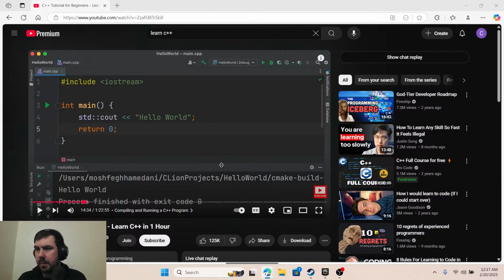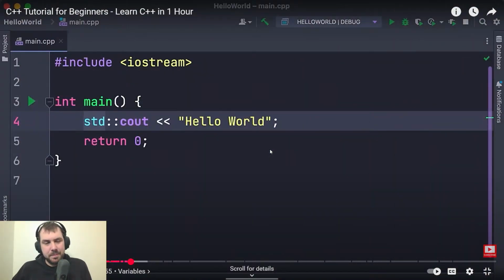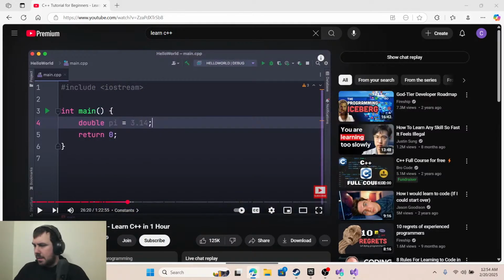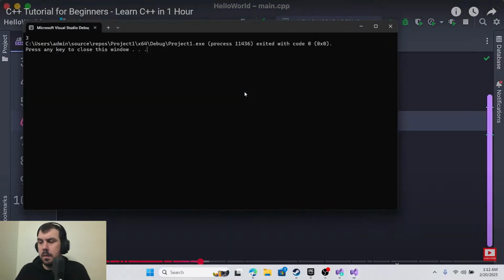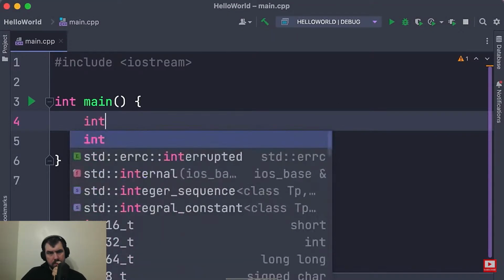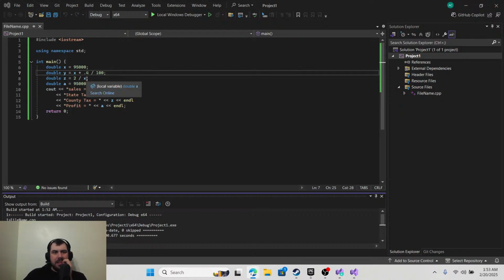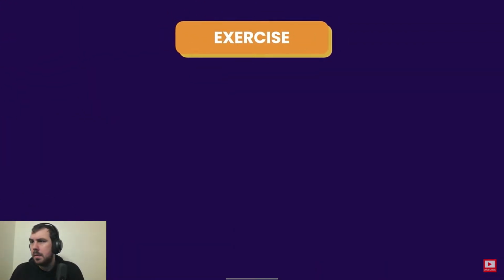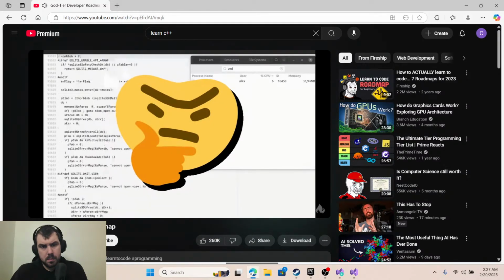2-20-2025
Learning C++